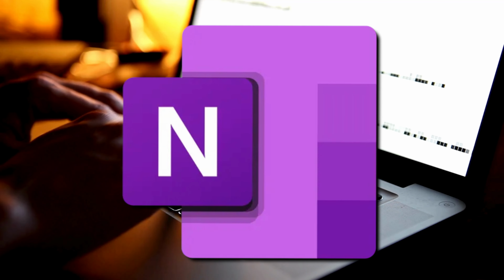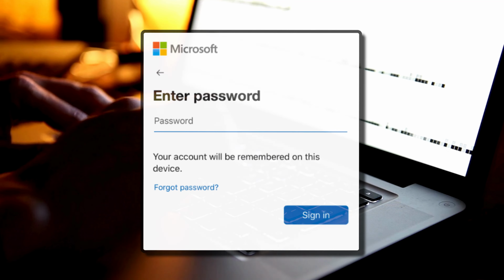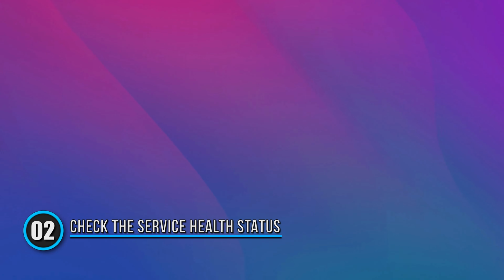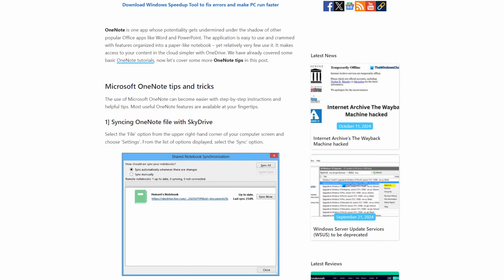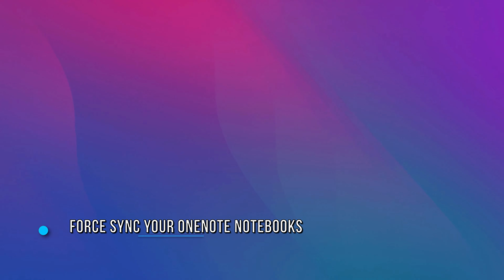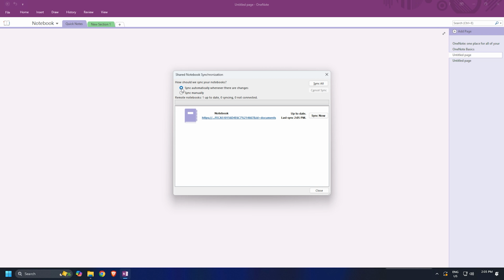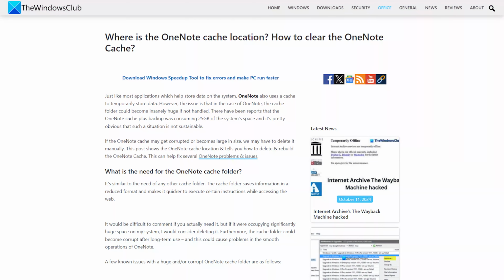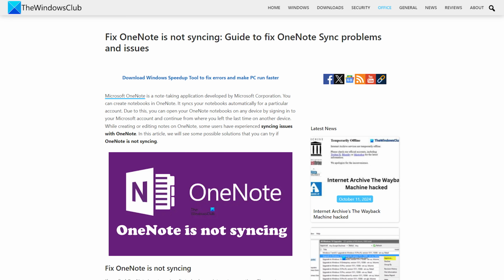Fix OneNote Sync Problems and Issues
Microsoft OneNote is a note-taking application developed by Microsoft Corporation. You can create notebooks in OneNote. It syncs your notebooks automatically for a particular account. Due to this, you can open your OneNote notebooks on any device by signing in to your Microsoft account and continuing from where you left the last time on another device. While creating or editing notes on OneNote, some users have experienced syncing issues with OneNote.

In this tutorial, we will see some possible solutions that you can try if OneNote is not syncing.

You can try the following suggestions to resolve the issue :

1] Close and reopen OneNote

2] Check the Service Health Status of OneDrive

3] Close the OneNote application and log in to onenote.com

4] Sign out from Office applications, unlink OneDrive, and sign back in

5] Force sync your OneNote notebooks

6] Clear the OneNote Cache

7] Use OneNote Diagnostics Tool.

Timecodes:
00:00 Intro
00:53 Close and reopen OneNote
01:15 Check the Service Health Status
01:33 Close the OneNote & log in onenote.com
01:58 Sign out from Office applications
02:30 Force sync your OneNote notebooks
02:50 Clear the OneNote Cache
03:02 Use OneNote Diagnostics Tool